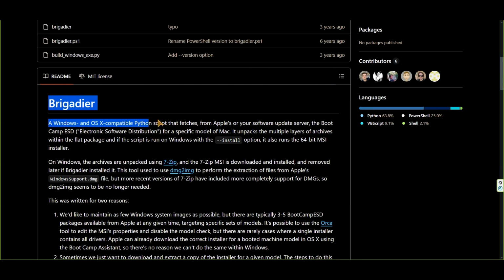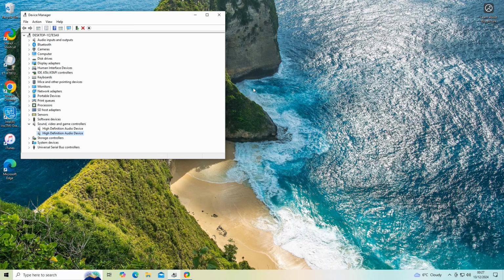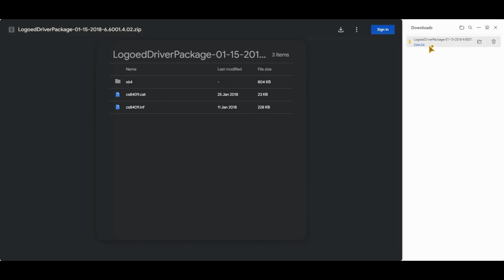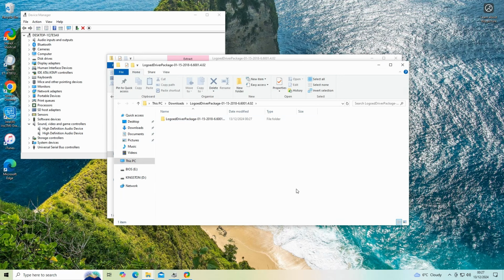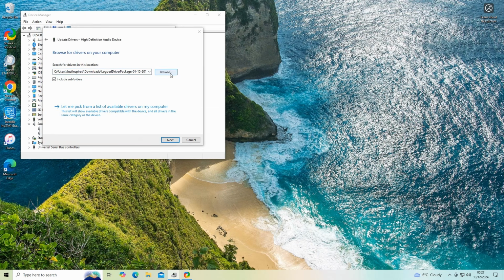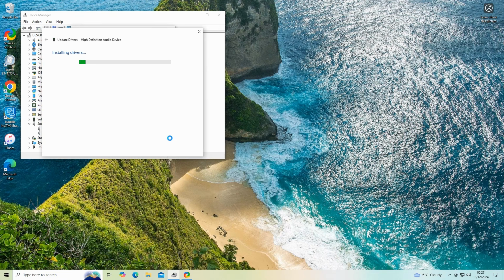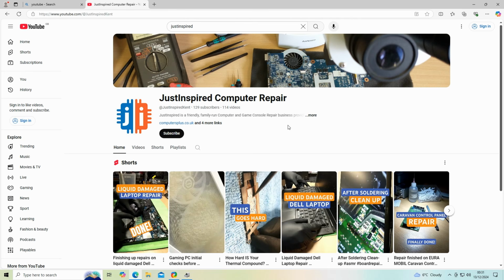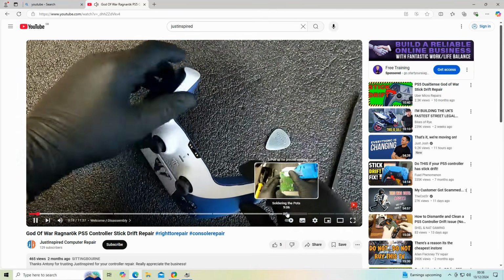Windows iMac/Macbook Pro 2015 & 2017 Cirrus Logic Audio Driver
00:00 - Introduction
01:03 - Downloading the drivers
01:33 - Extracting the drivers
01:50 - Installing the drivers
02:30 - Restarting Windows
02:40 - Sound Test
03:18 - Conclusion & Outro

The Cirrus Logic Audio Drivers I used for this 2015 iMac (also for 2017) can be found
 (Please note: I am not the creator of these drivers and I am not able to provide any support for them. They have been scanned for malware before I used them and uploaded them, however, it is good practice to always check anything you've downloaded from an unknown source! The VirusTotal website is a good option.)

EDIT May 22 2025:  Tested on an iMac Retina 4K 21.5" 2017 model so it looks like these will also work for the iMac 2017 range.
EDIT June 11 2025: @hake3523 reported these drivers work on the MacBook Pro Mid 2015 too. Thanks for letting me know!

NOTE: This 2015 iMac belongs to a client who ONLY runs Windows so no option of running the BootCamp setup from within MacOS and getting sound to work that way.

If you need computer support and are in the Kent area of the UK, please get in touch at
(By prior booking / appointment only)
We  are at:
10 Aubretia Walk
Sittingbourne
Kent
ME10 4TL